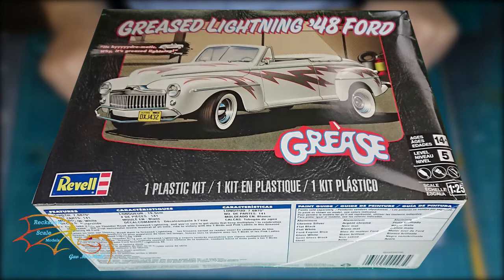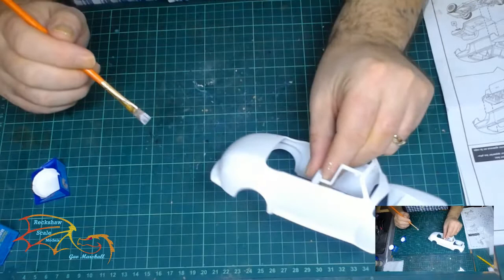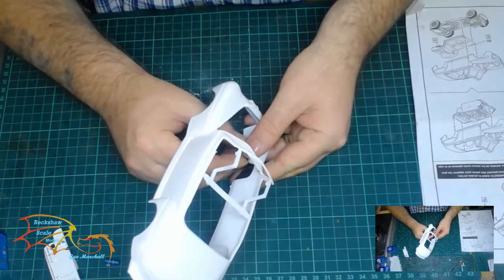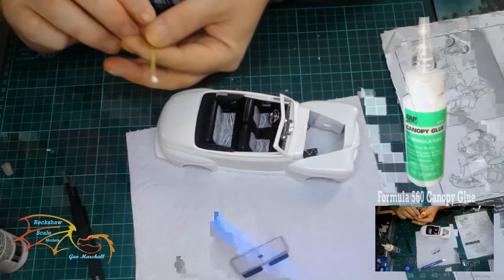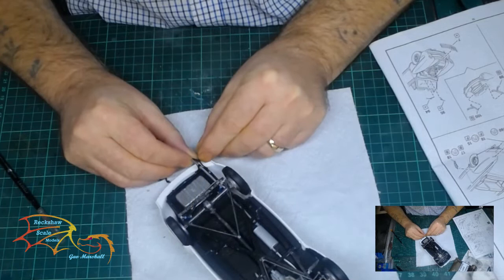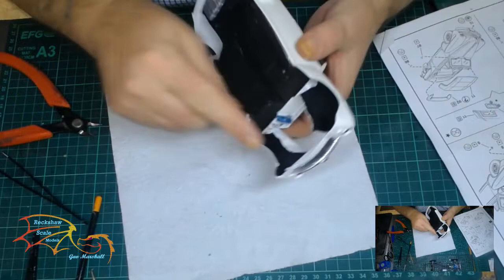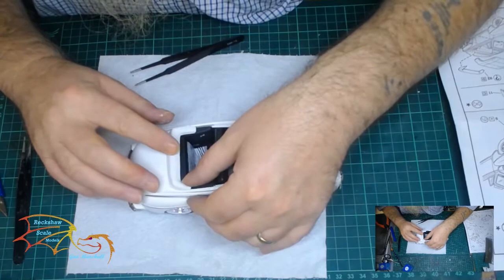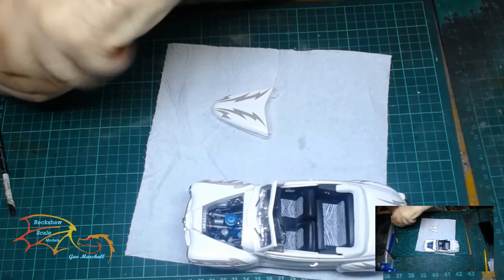Revell Greased Lightning 48 Ford Convertible Scale 1/25 Part 4 Painting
Part 4 I'm at the painting stage of the build.